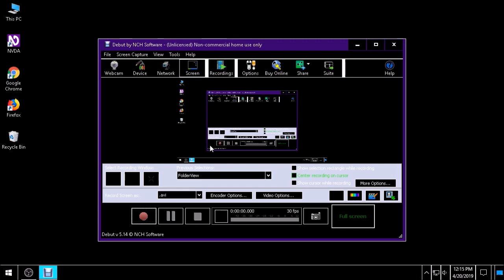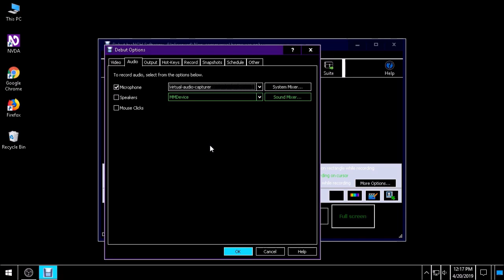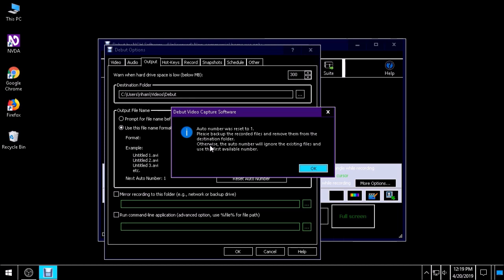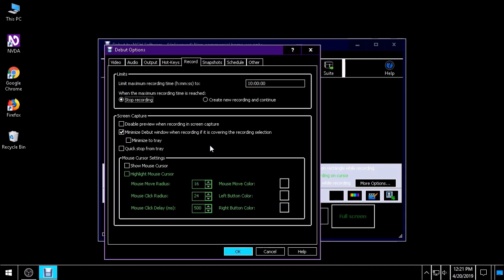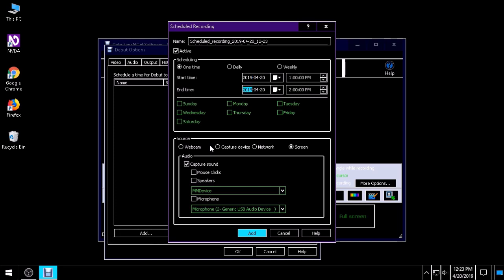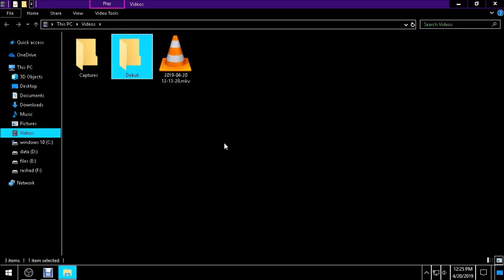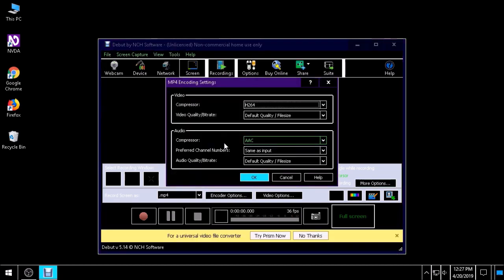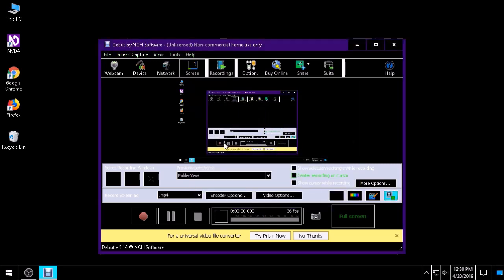Tutorial on using Debut video capture software as a blind person.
What’s up guise! Welcome back to TFB again for another tutorial.
This video is about the screen capturing software called Debut video capture software.
So, when it comes to the usage of this software as a blind person, there are some limitation to this software specially, some of the buttons aren’t labeled correctly to recognize by the screen reader which we use.
But the overall accessibility is grate and we can use the software in basic screen capturing and taking some quick snapshots of our system or our self-using the webcam!

So, be sure to check out the software.
Watch the video till the end and try it out.
If you have any questions or things to say, be sure to use the comment section!

Note:
This software is not a free thing. You have to pay for the full version.
But there are cracks available on the BHP site.

Signing out:
Mohomed Rashad!